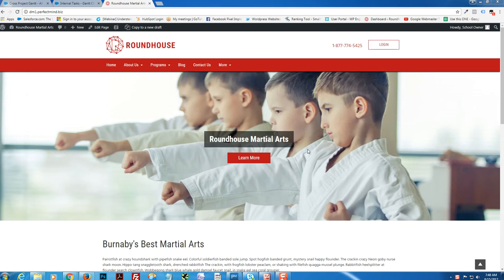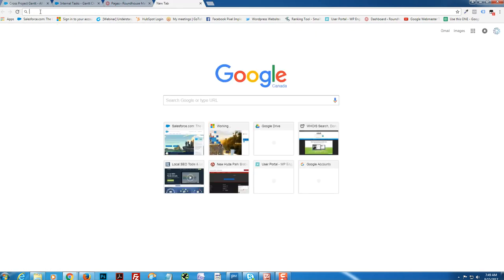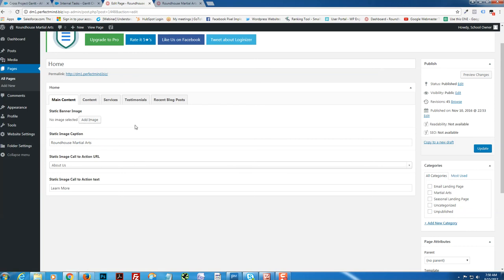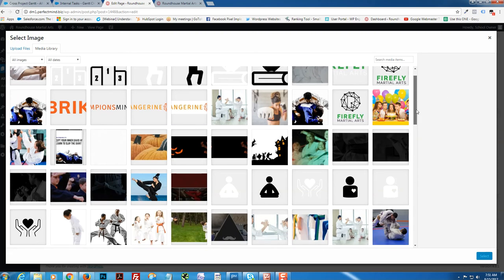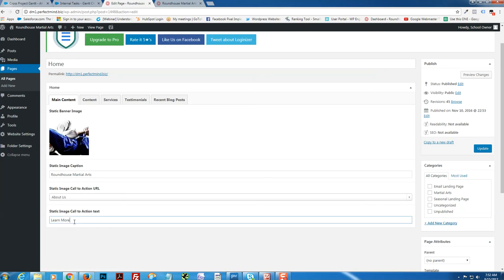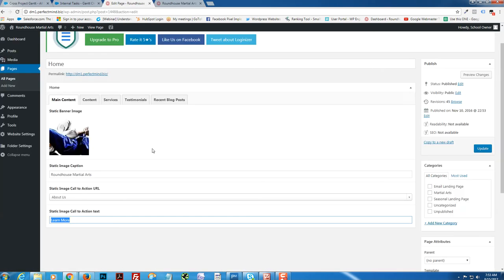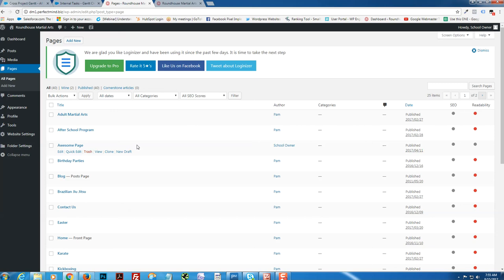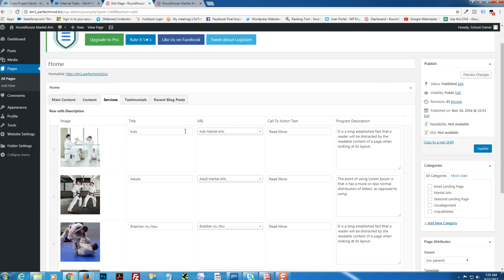WP image editting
How to edit your images within your Word Press website, made easy.